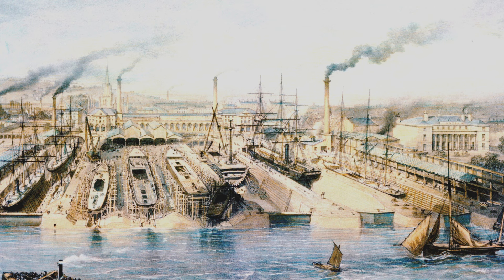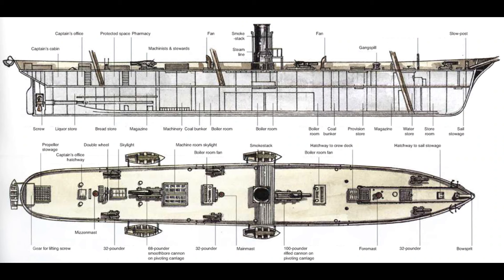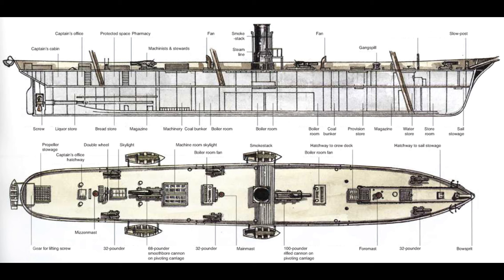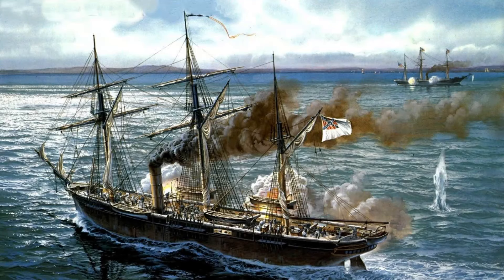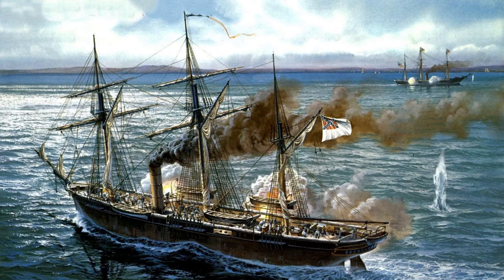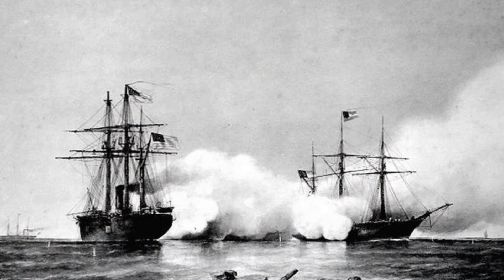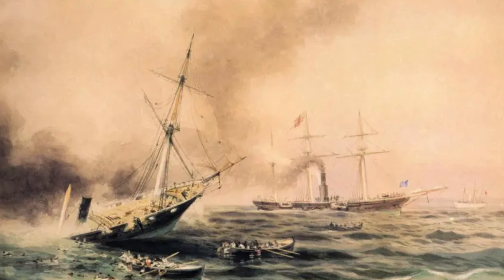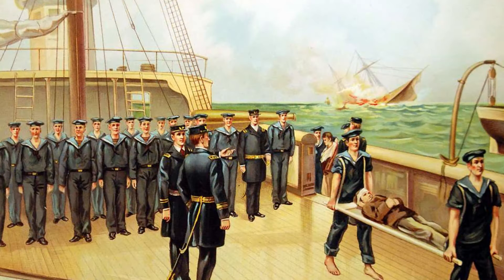The CSS Alabama: The Most Successful Commerce Raider in Naval History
CSS Alabama was a screw sloop-of-war built in 1862 for the Confederate States Navy. The vessel was built in Birkenhead on the River Mersey opposite Liverpool, England, by John Laird Sons and Company. Launched as Enrica, she was fitted out as a cruiser and commissioned as CSS Alabama on August 24, 1862. Under Captain Raphael Semmes, Alabama served as a successful commerce raider, attacking, capturing, and burning Union merchant and naval ships in the North Atlantic, as well as intercepting American grain ships bound for Europe. The Alabama continued its wrath through the West Indies and further into the East Indies, destroying over seven ships before returning to Europe. On June 11, 1864, the Alabama arrived at Cherbourg, France, where she was overhauled. Shortly after, a Union sloop-of-war, USS Kearsarge, arrived; and on June 19, the Battle of Cherbourg commenced outside the port of Cherbourg, France, whereby the Kearsarge sank the Alabama in approximately one hour after the Alabama's opening shot.

–––Social Links –––

Things I use to make these Videos

1.  ASUS Chromebook CM14 Laptop, 14" HD Anti-Glare Display (1366x768), MediaTek Kompanio 520, 4GB RAM, 64GB eMMC, ChromeOS, Gray, CM1402CM2A-DS44 (Amazon

2. EKSA E900 Pro USB Gaming Headset for PC - Computer Headset with Detachable Noise Cancelling Mic, 7.1 Surround Sound, 50MM Driver - Headphones with Microphone for PS4/PS5, Xbox One, Laptop, Office (Amazone

4. Lumii - Photo Editor/Thumbnail Maker

May the tides of War and Life forever be in your favor till the end of time.